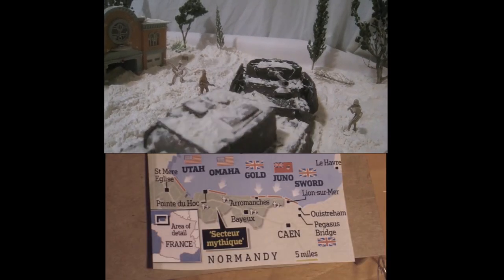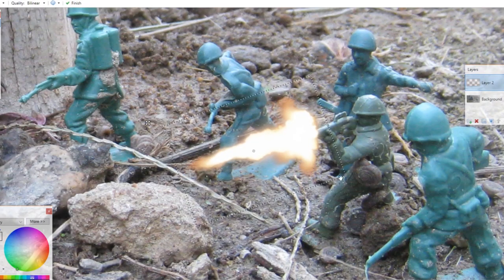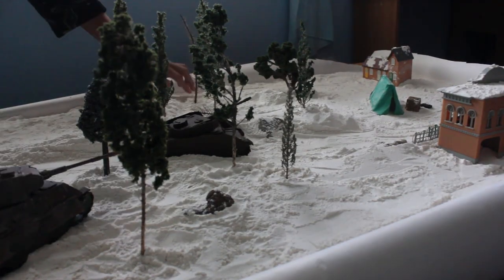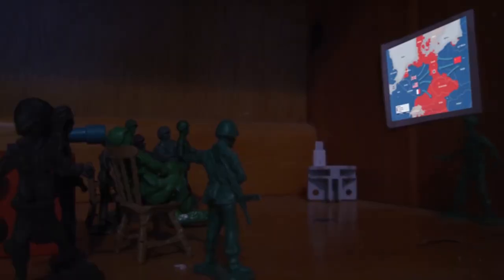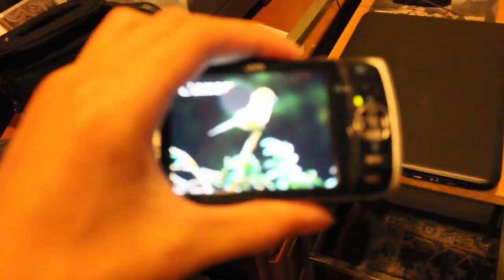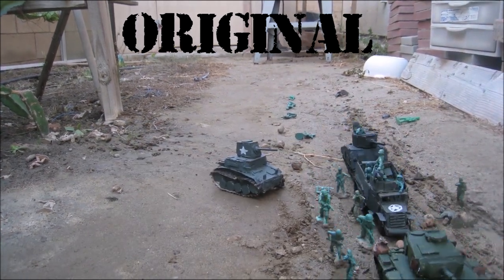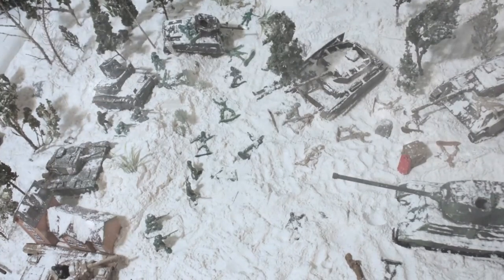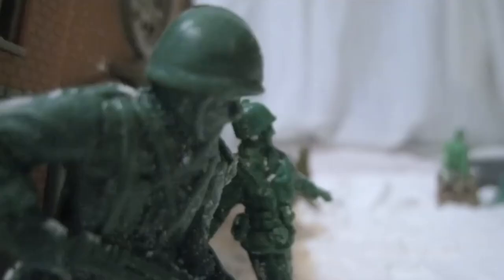Behind the Scenes | Battle of the Bulge Documentary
so yeahh